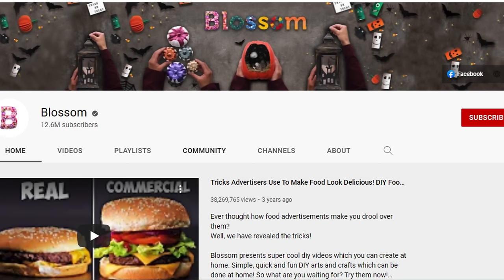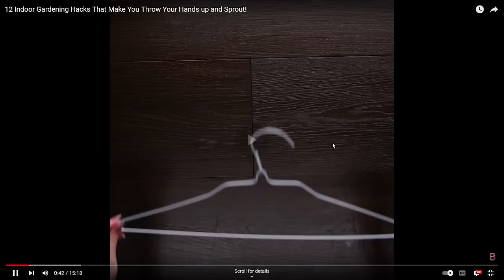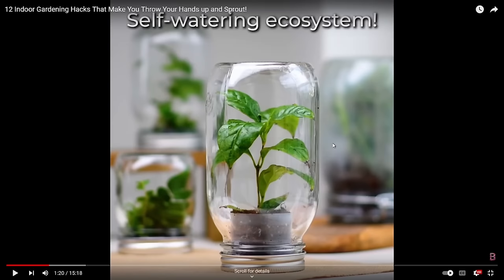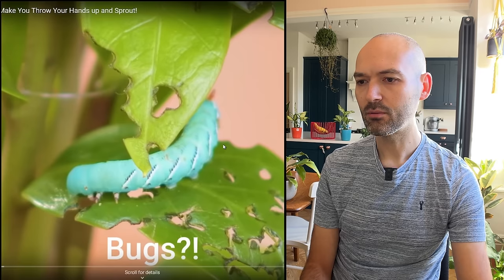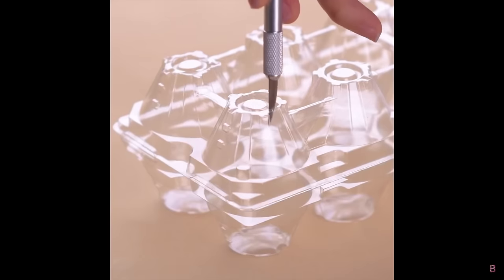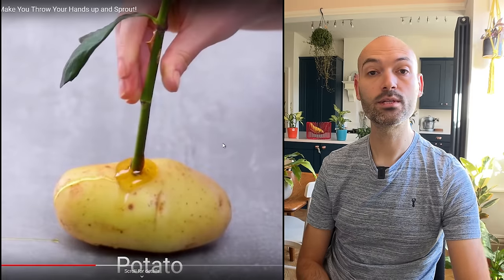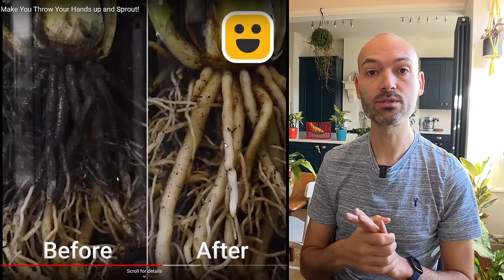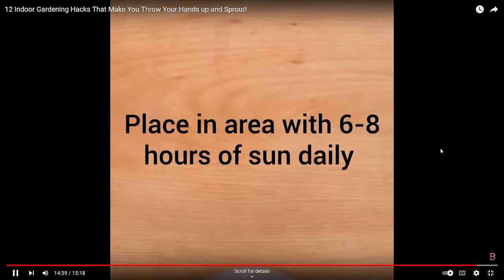Stupidest Plant Hacks On The Internet!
Products I use to keep my plants strong and healthy 👇
Amazon UK